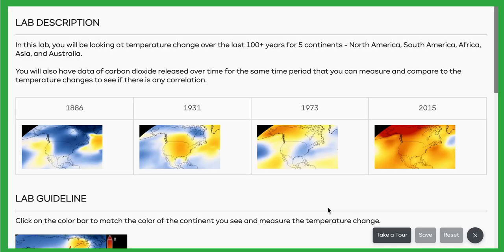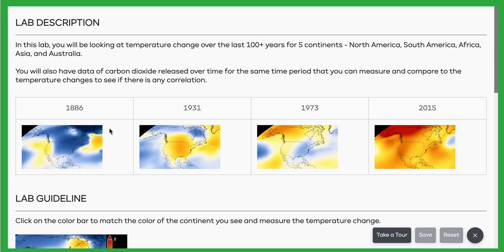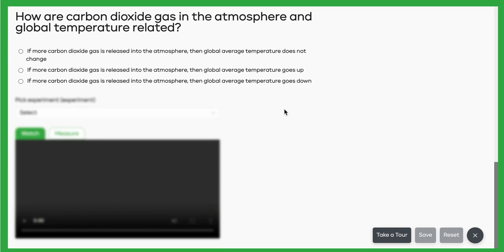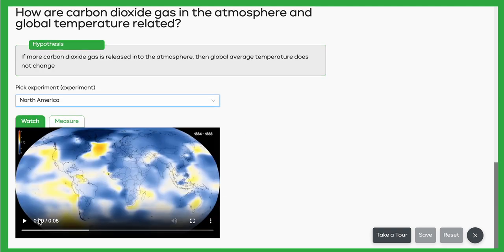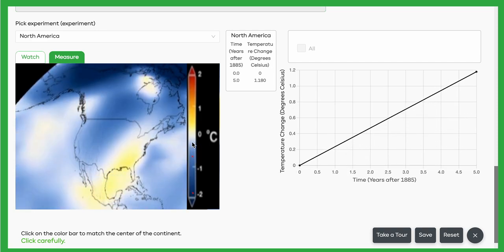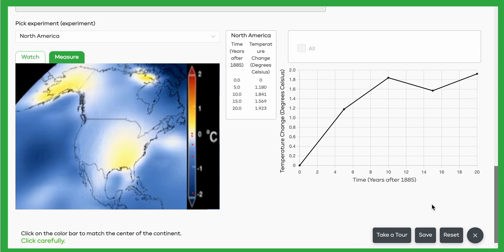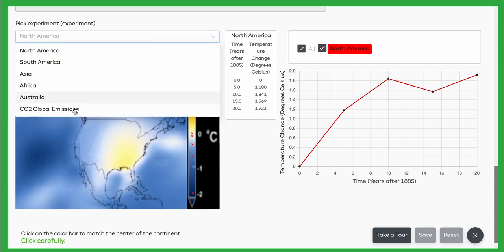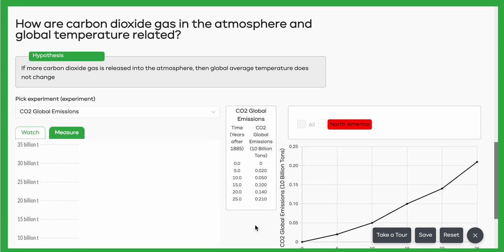Global temperature lab